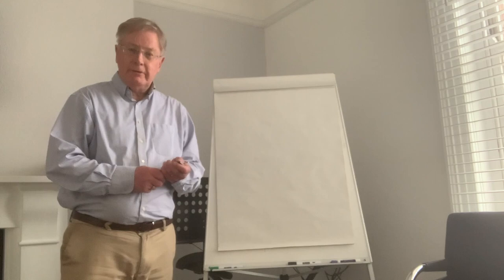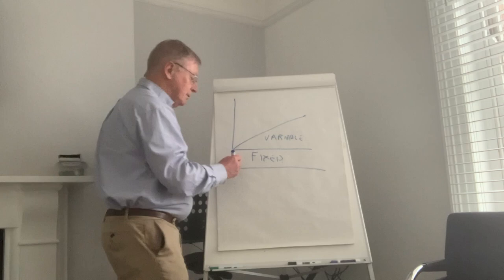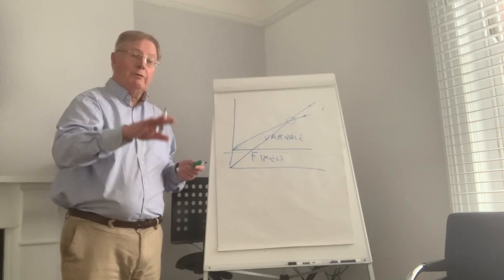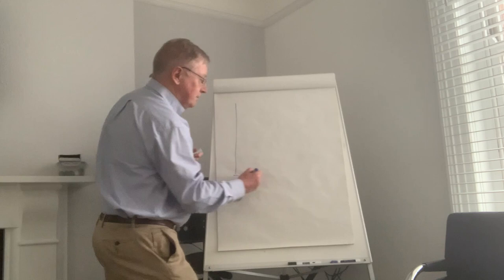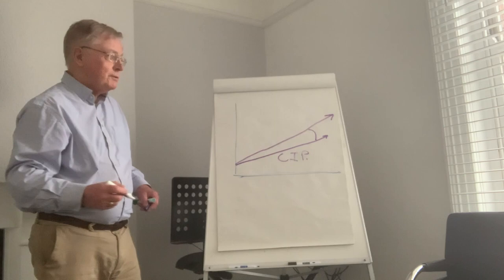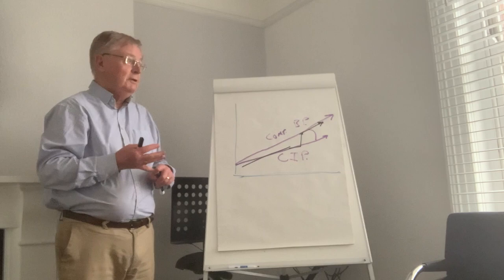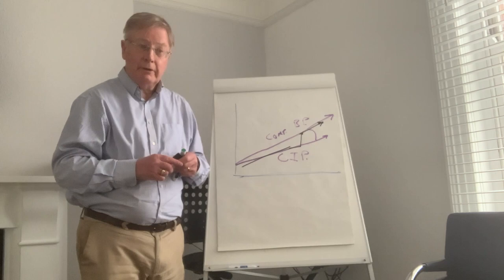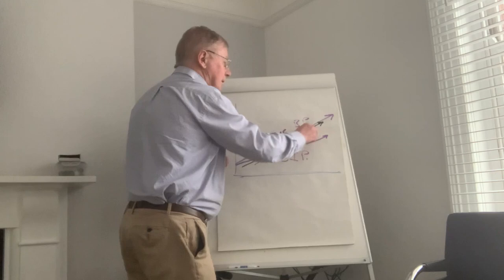Business Turnaround - Making a Step Change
Harry Moore defines and discusses the need to make step changes during a business turnaround